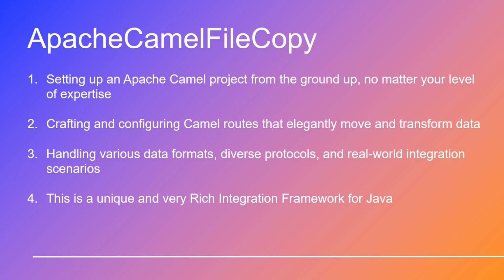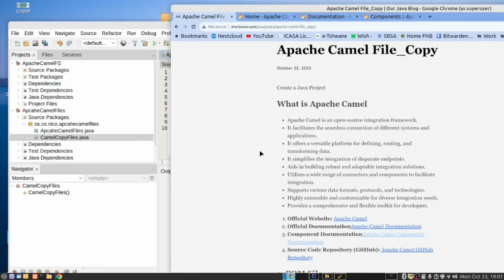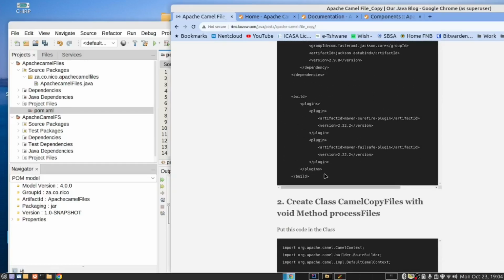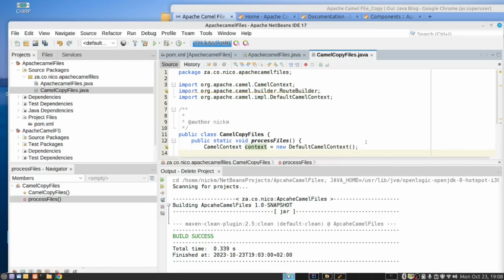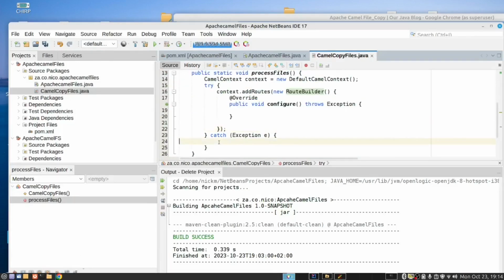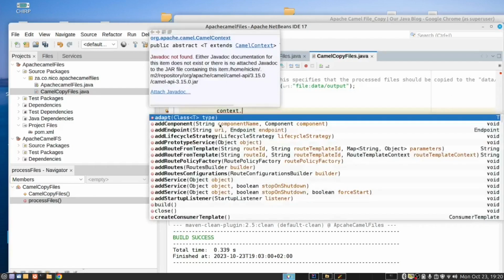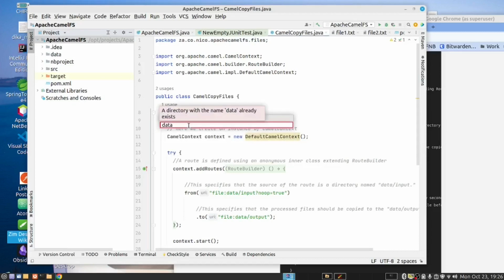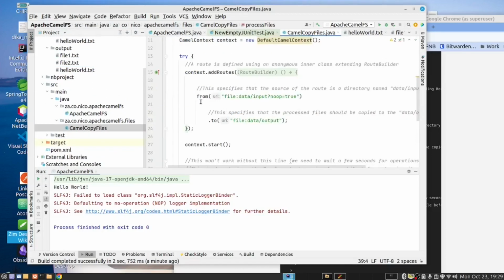Learn Apache Camel This way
This video is part of a series of 2 videos about Apache camel.
In this video, we start with a simple project to read files from a source folder and send them to a destination folder
We created a Maven Project using Netbeans but opened it and tested it using Intellij Comunity Edition

Please leave a comment here: Please tell me what you did not like or what you would like to see on our channel